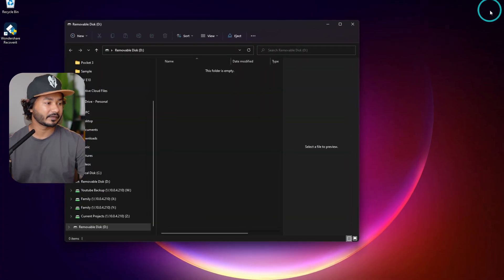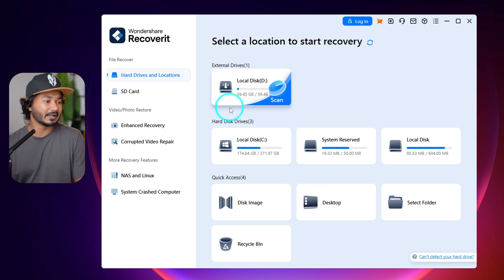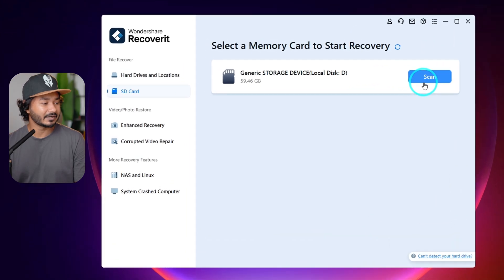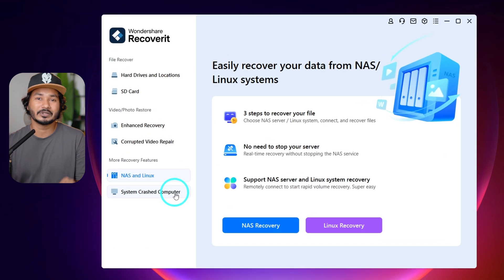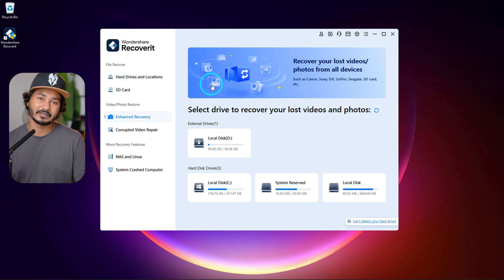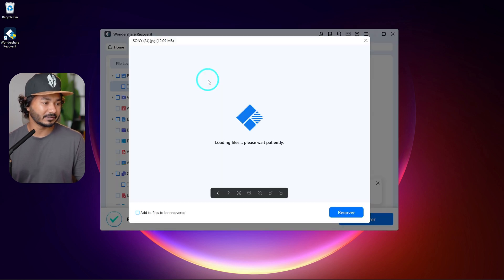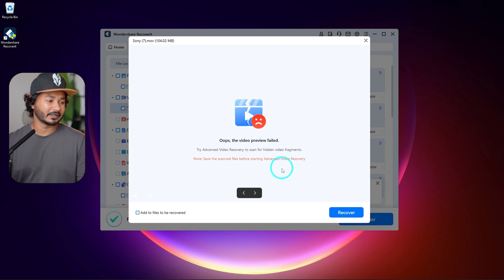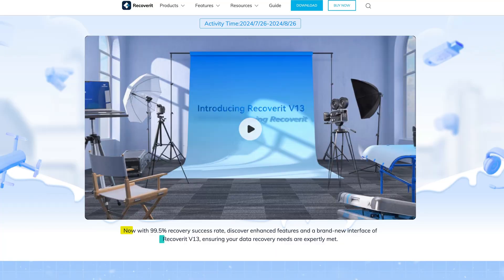How to Recover Deleted Files from Formatted SD Card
অনেক সময় ভুল করে আমারা প্রয়োজনীয় ফাইল ডিলিট করে দেই এবং সেটি রিকভার করার প্রয়োজন হয়ে থাকে। আজকে আমি আপনাদের দেখাব Wondershare Recoverit ব্যাবহার করে কিভাবে গুরুত্বপূর্ণ ফাইল রিকভার করতে পারবেন।
Sometimes we accidentally delete or format our camera's memory card and after doing that we realize those files are critical. Today I'll share how you can easily recover the deleted files from your external drive or SD card using the Wondershare Recoverit application